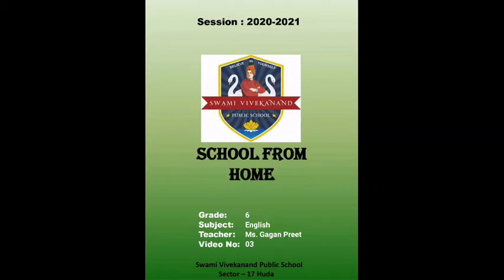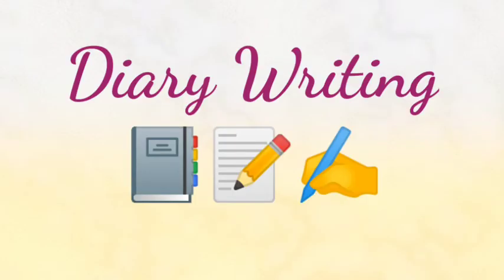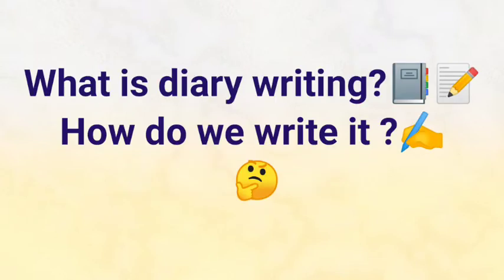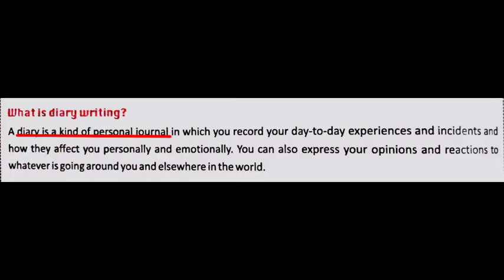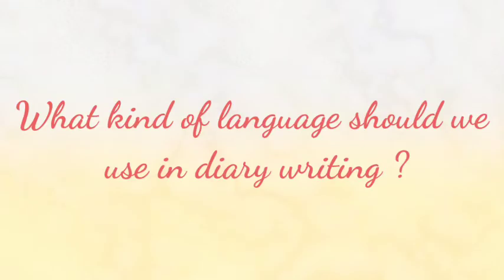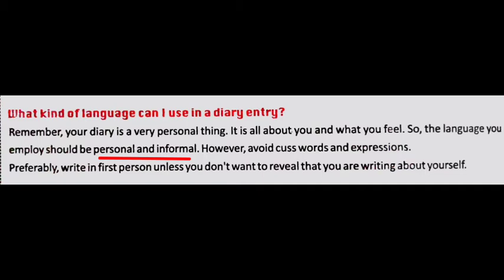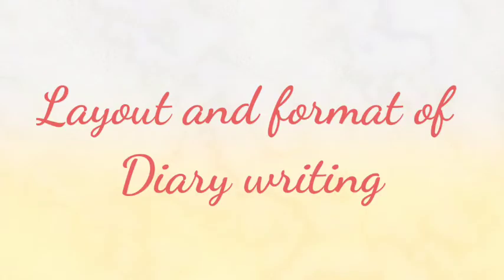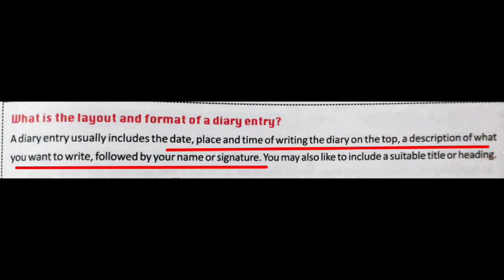31 08 2020 K6 English Video 03